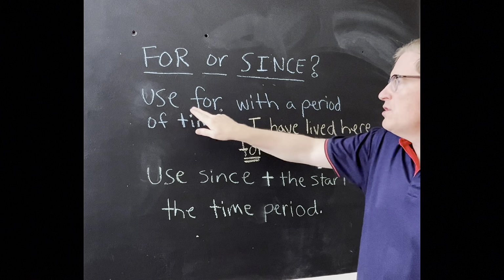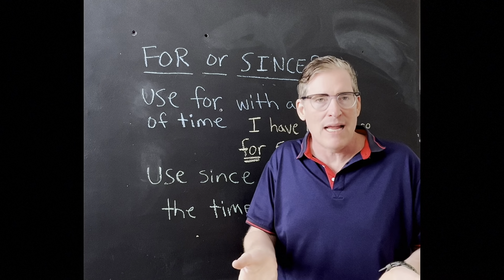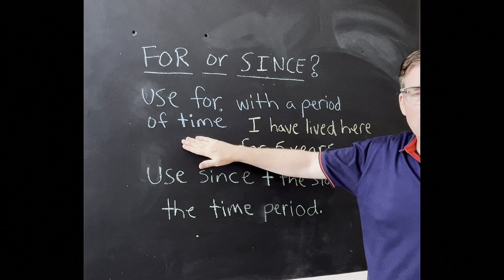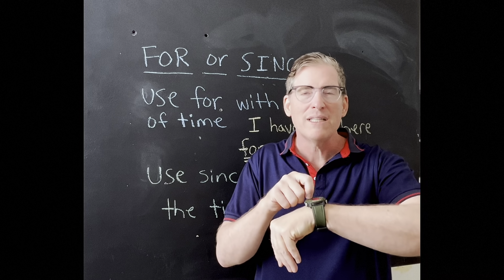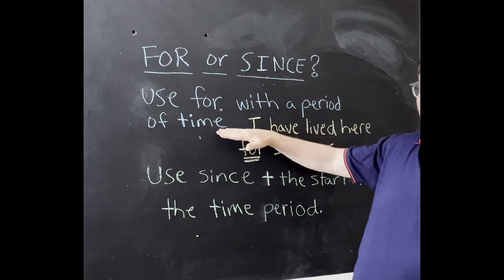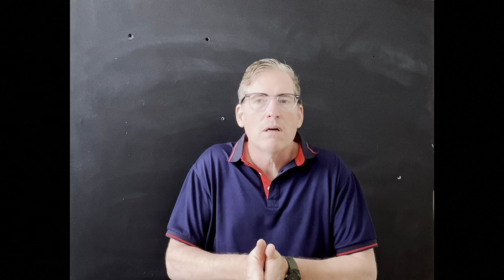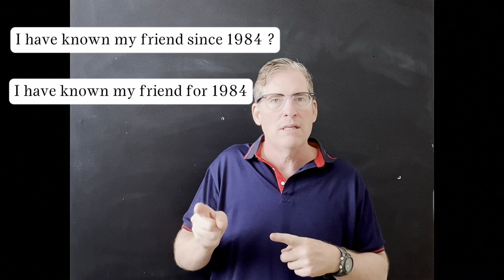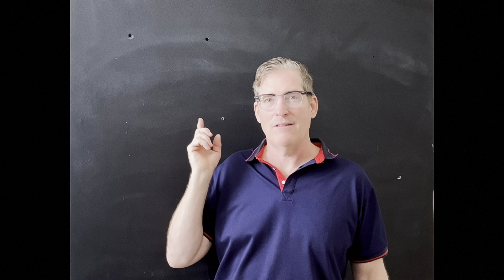For or Since?: How do we use these words correctly?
Become fluent in English faster! Learn to talk about how long you have studied English, lived in a certain city, or known your best friend. Once you learn the rules for using for and since it’s not difficult. Learn and start practicing and using these English prepositions today!